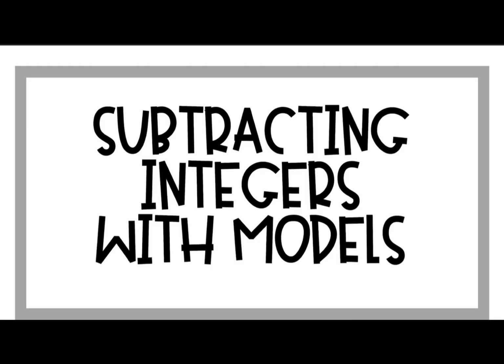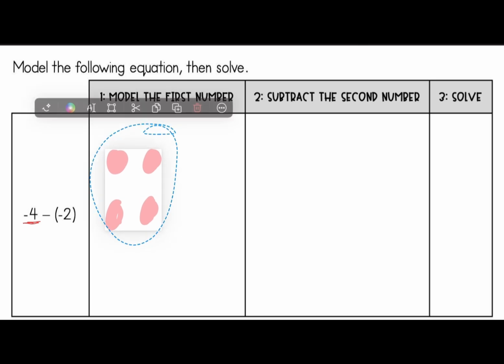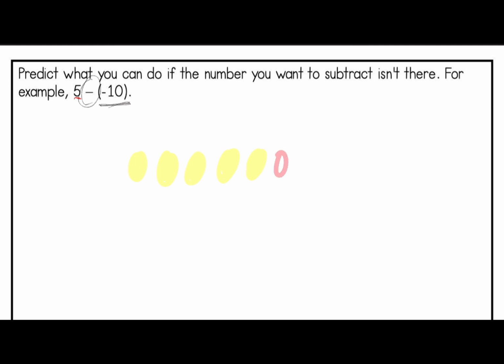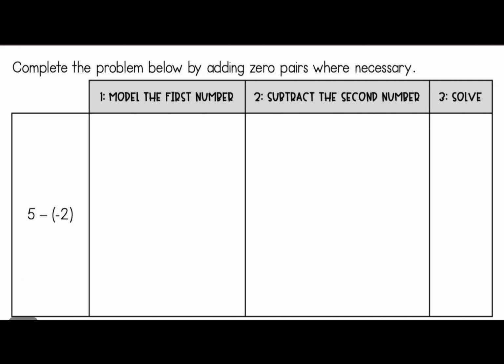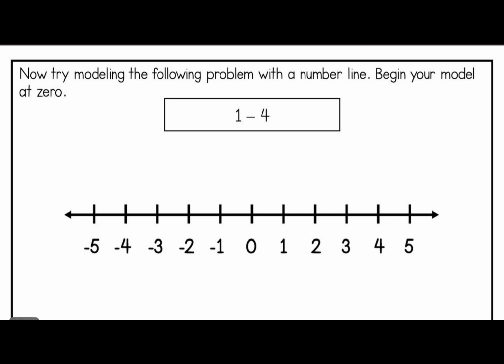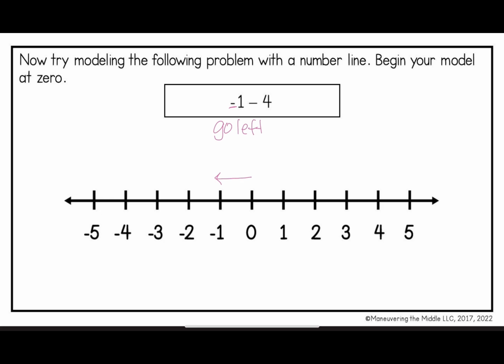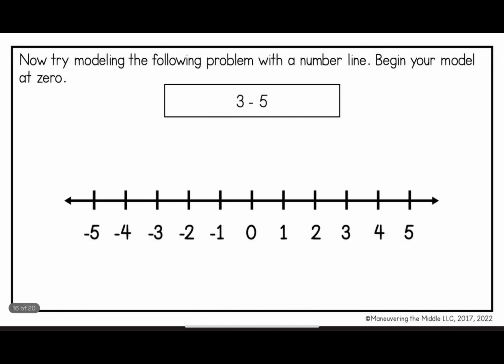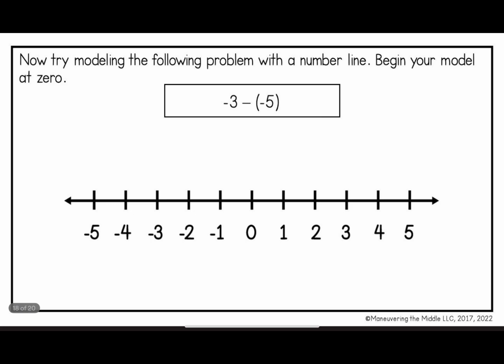September 11, 2025